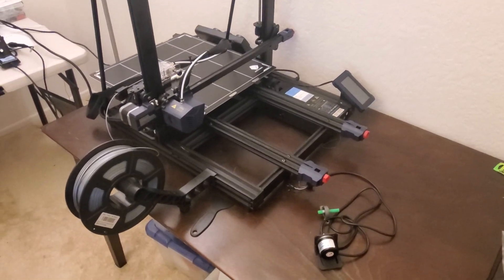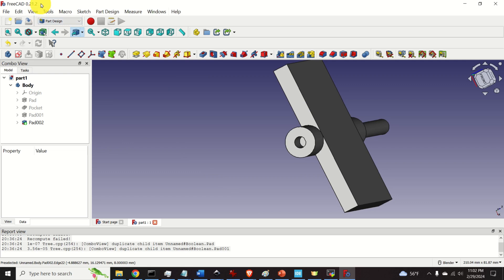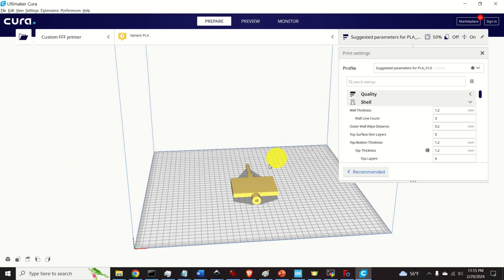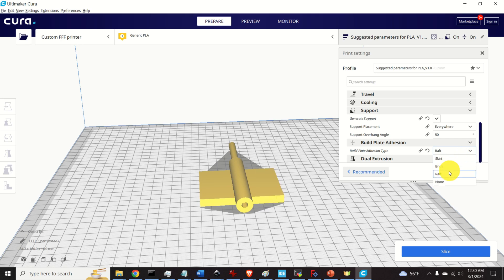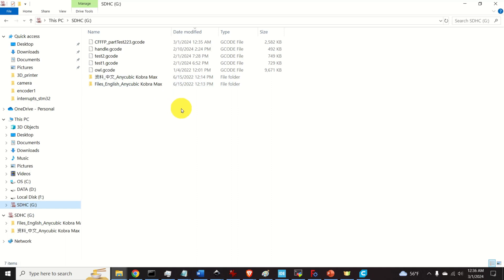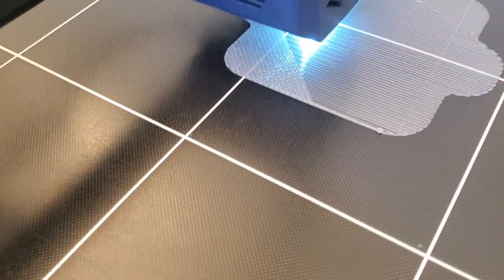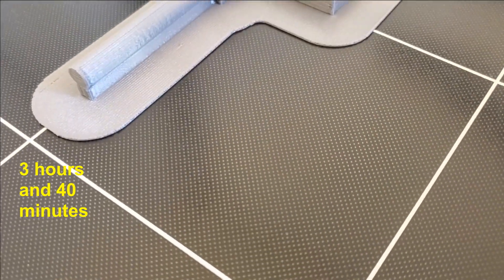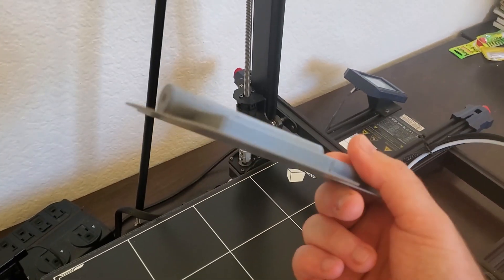AnyCubic Cobra Max -3D printer with a Huge Printing Volume - How to Print Tutorial and Printing Test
Here is a tutorial on how to 3D print parts by using an Anycubic 3D printer. I am using an Anycubic Kobra Max 3D printer. This is a low-cost 3D printer with a huge 3D printing volume. As such, it might be good for DIY robotics and mechatronics projects. In the video tutorial, I perform an honest 3D printing test, and I share with you my first 3D printing impressions.